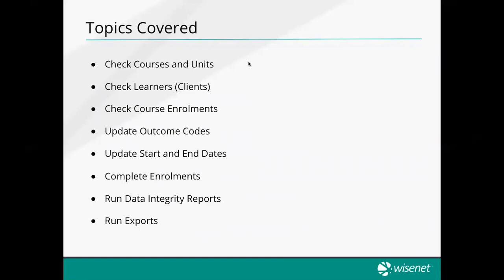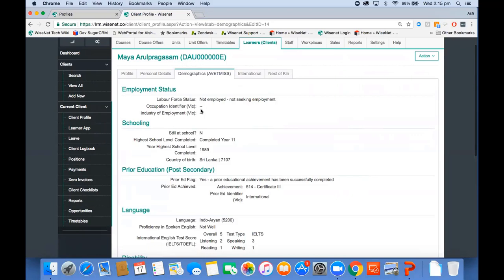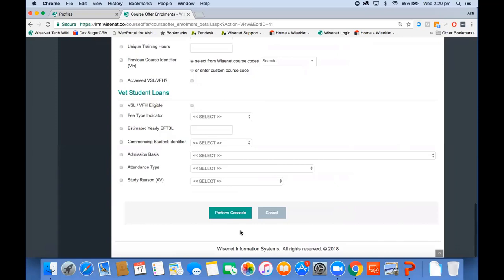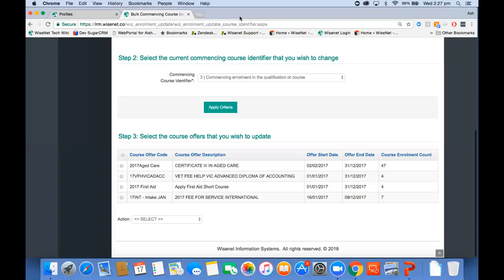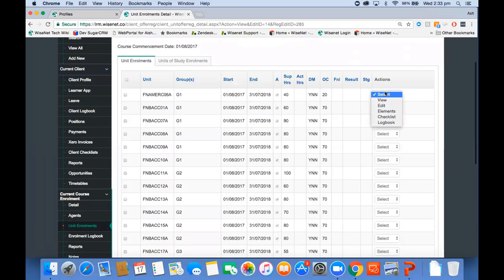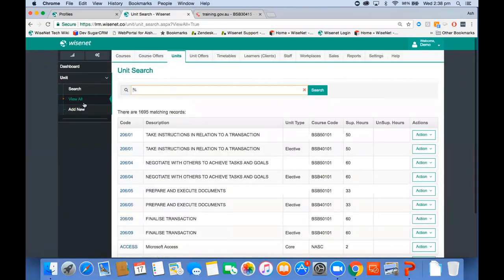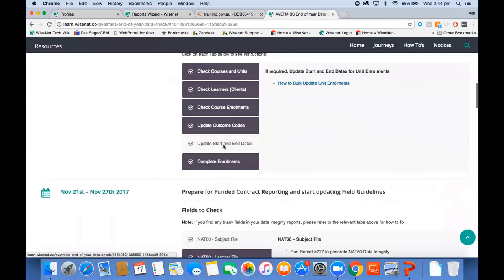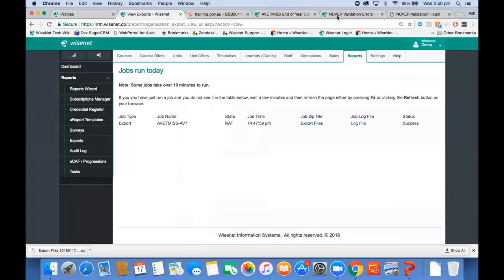NCVER End of Year Data Check